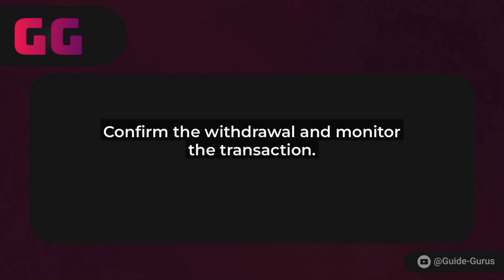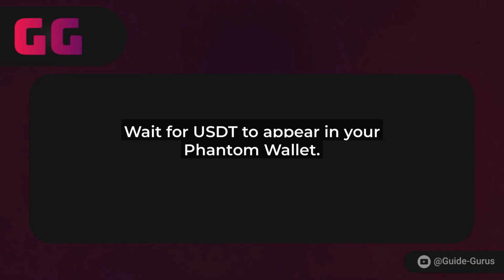How To Withdraw USDT From Gemini To Phantom Wallet 2025